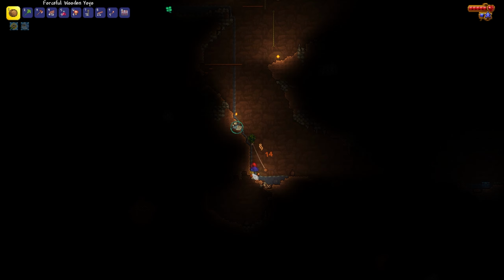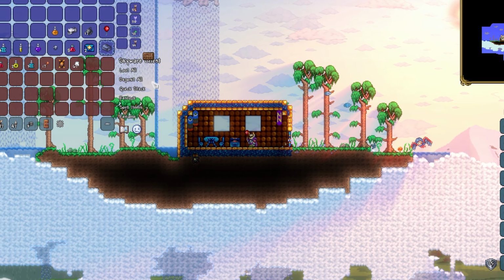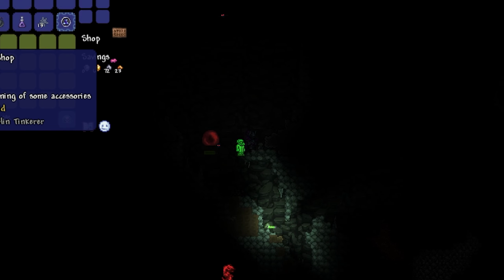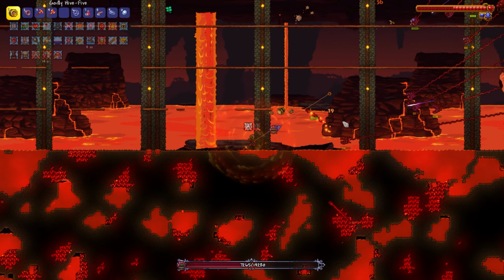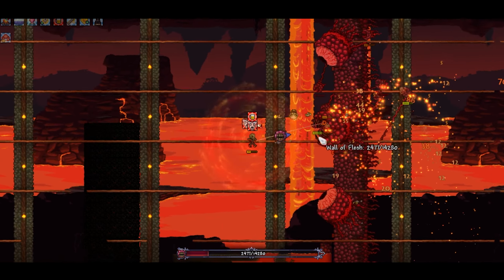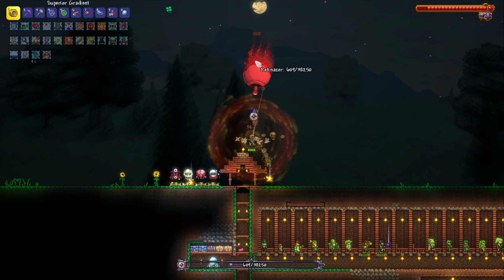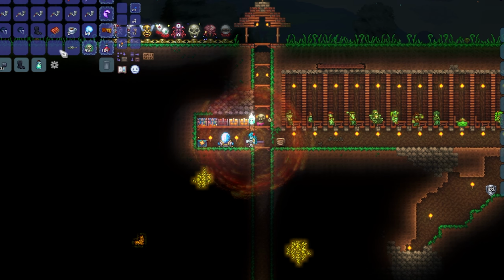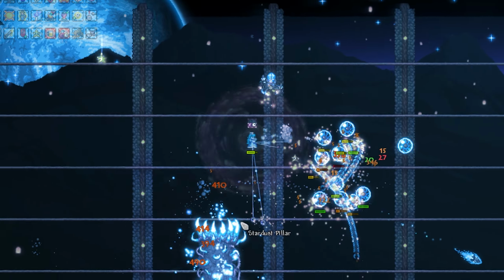Terraria but I'm Only Using Yoyo's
- Terraria but I'm Only Using Yoyo's on MEDIUMCORE

- Today I'm FINALLY BACK YET AGAIN but with the painful Yoyo's only challenge on Mediumcore. This wasn't as bad as I thought it would be but still painful.

-  🗣 If you have any feedback or questions, be sure to leave them in the comment section below!

- About this game:

Terraria is an action-adventure sandbox game developed by Re-Logic. The game was first released for Windows on May 16, 2011, and has since been ported to several other platforms. The game features exploration, crafting, building, painting, and combat with a variety of creatures in a procedurally generated 2D world. Terraria received generally positive reviews and sold over 44 million copies by 2022, making it one of the best-selling video games.

  |Mod List|
- LuiAFk Reborn
- Quality of Terraria
- High FPS Support
- Fargo's Mutant Mod
- Lights And Shadows
- Recipe Browser
- HP Awareness
- Loot Beams
- Atmospheric Torches
- absoluteAquarian Utilities
- Boss Checklist
- Census - Town NPC Checklist
- Can I Shimmer This?
- Ore Excavator
- Rain Overhaul
- Fancy Lighting
- Auto Reforge
- Boss Cursor
- Lighting Essentials
- BossHealthBar
- Magic Storage
- Alchemist NPC Lite
- Magic Builder

  |Resource Pack List|
- HD Scenery
- Backgrounds O' Plenty
- Texture++
- Audio Overhaul
- Animated Hair
- Better Cursor
- Boss Colored Relics
- Colored Emblems
- Colored Statues
- cute health bar
- Slimier Slimes
- That one jungle background tree